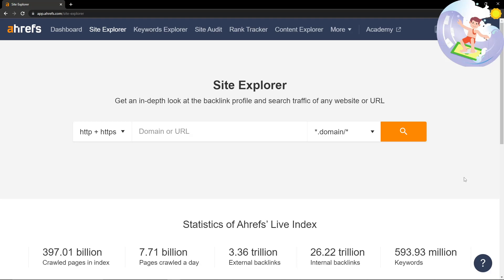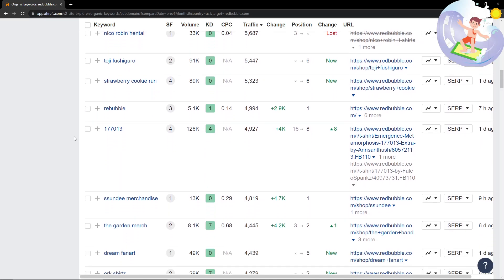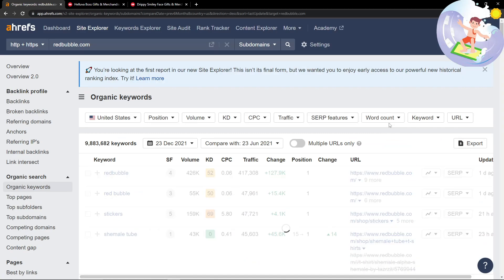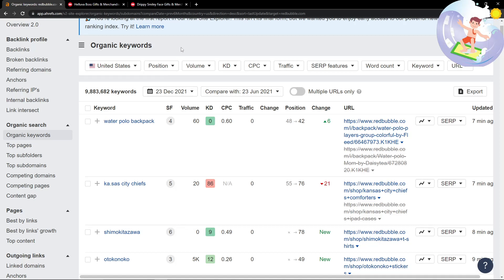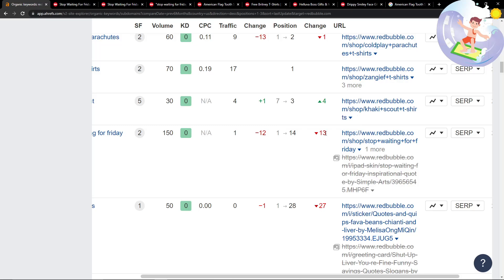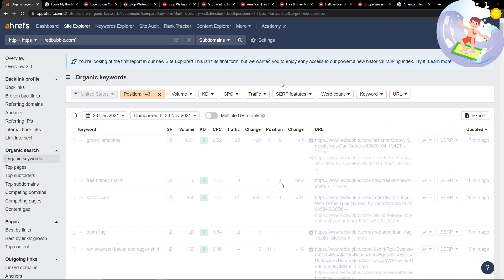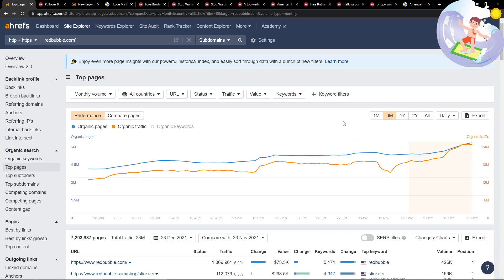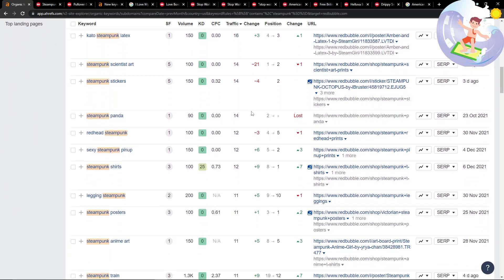4 DIFFERENT WAYS TO USE AHREFS TO FIND LITERAL REDBUBBLE GOLDMINES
I decided to FINALLY make a comprehensive video on how to use Ahrefs to find some absolutely nuts keywords.

Ahrefs is a great tool because it's basically a mini version of google, but they make the data public to anyone who pays for it

This allows us to see what is ranking, why it's ranking, and how we can rank for it

This gives us a unique perspective in terms of Redbubble SEO - and allows us to potentially make absolutely loads of sales if we find the right keyword

I hope this helps you guys do some keyword research and I'll see you really soon with some more content

PEACE